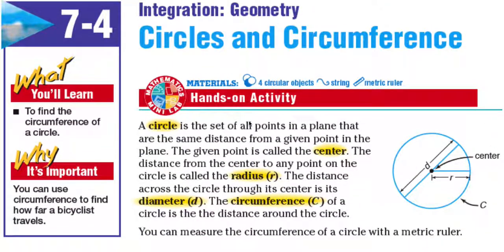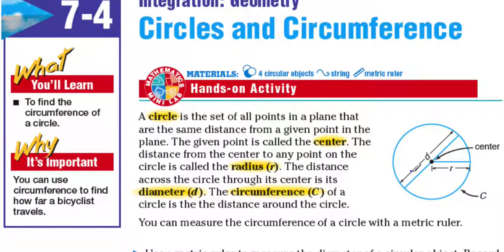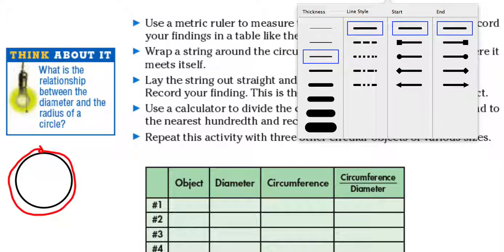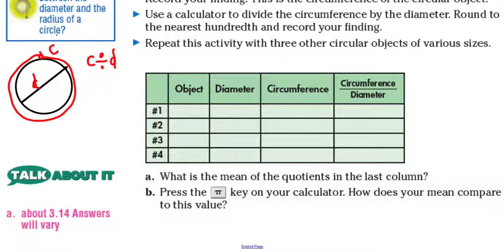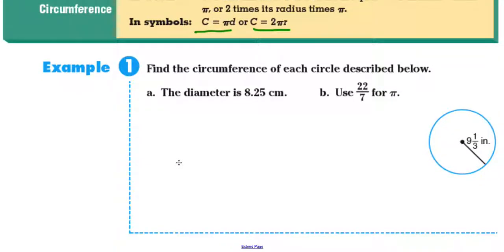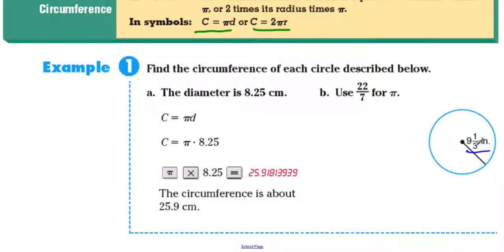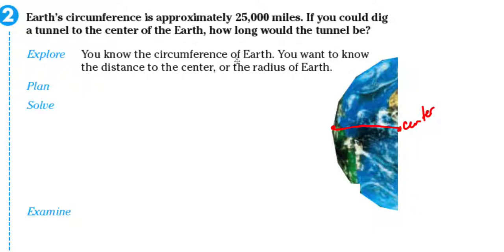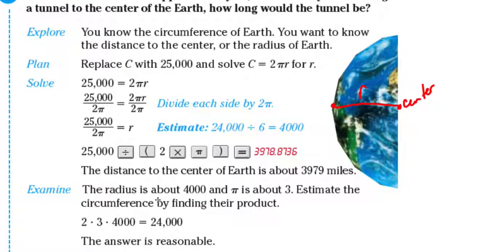7 4 Circles and Circumference